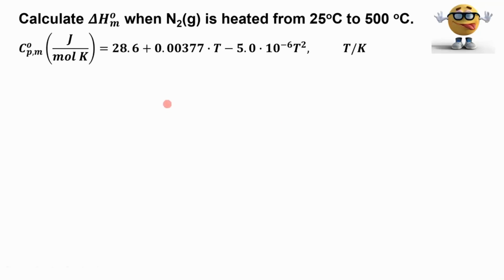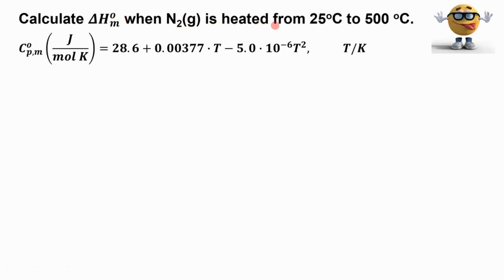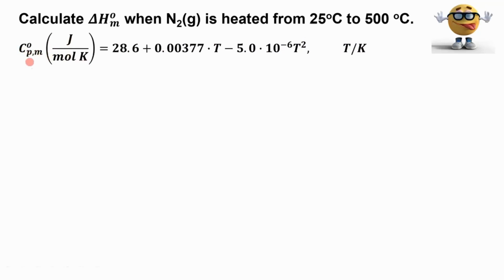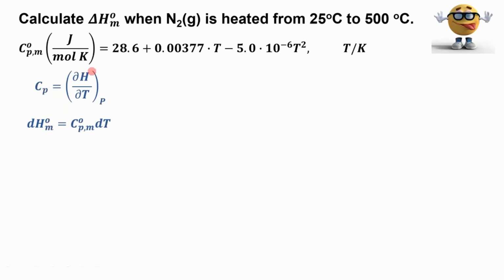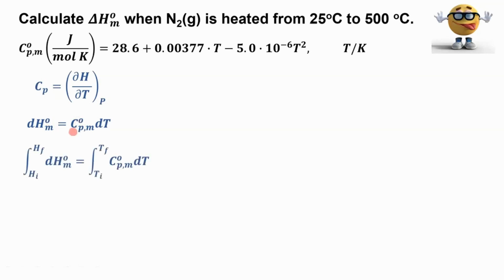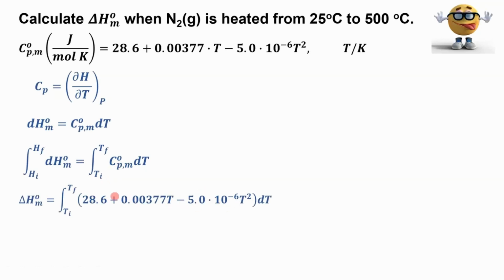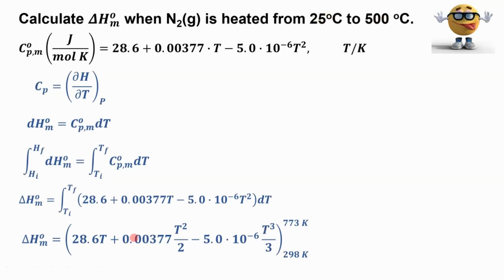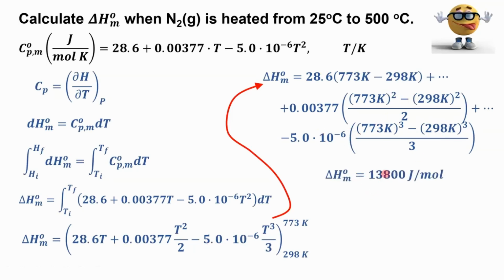Exam Problem - Change in Standard Molar Enthalpy when Heating and Heat Capacity is NOT Constant!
In this popular but hard exam problem, calculate the enthalpy change when heating a substance and the heat capacity is not constant. Integrate the heat capacity with respect to temperature to get the enthalpy change.